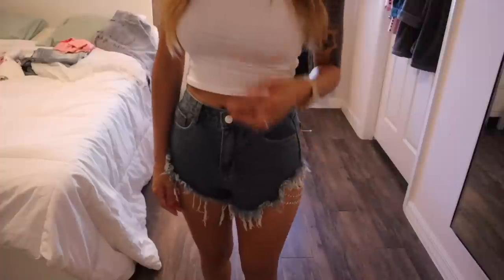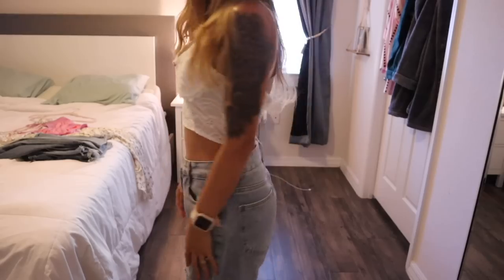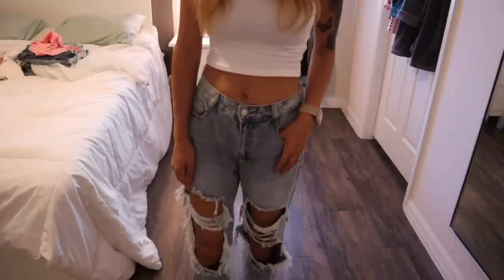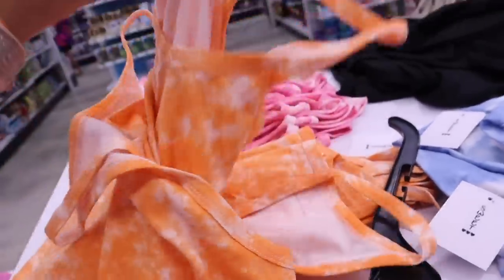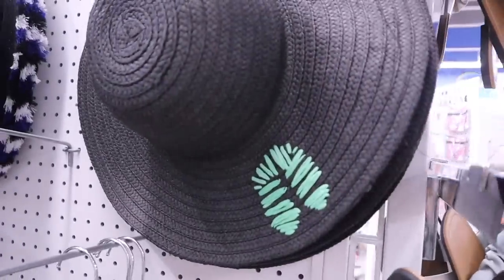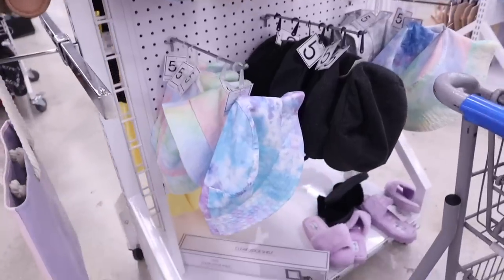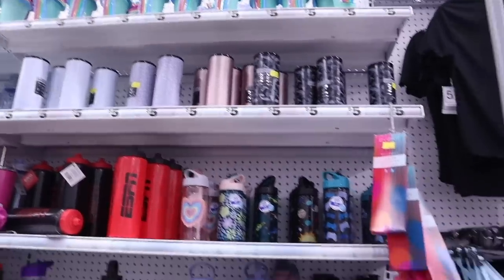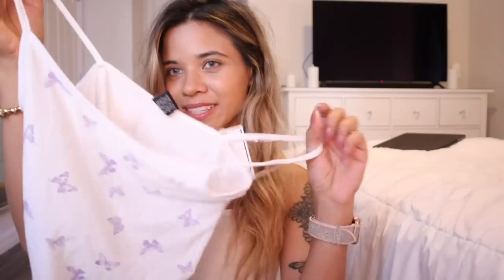Shopping for SUMMER BREAK at FIVE BELOW! Luxury JACKPOT!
Florida☀️

Mailbox:
125 S. State Road 7, Suite 104-136

*Please be mindful of scammers. I will never ask you for money or personal information. Please verify that it is me by looking for my verification badge (check mark) beside my name to confirm it is acually me*

TTDEYE-Wear your glow
Real Crystal

Lenses links:
1. Havana Blue-Grey
2. Himalaya Grey
3. Himalaya Blue
4. Polar Lights Grey